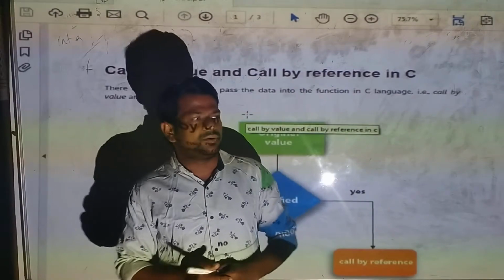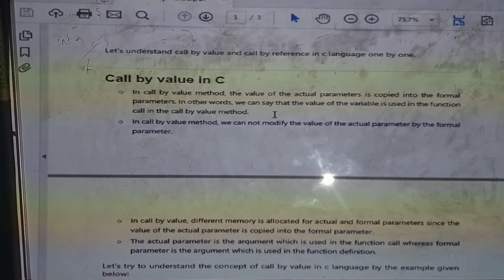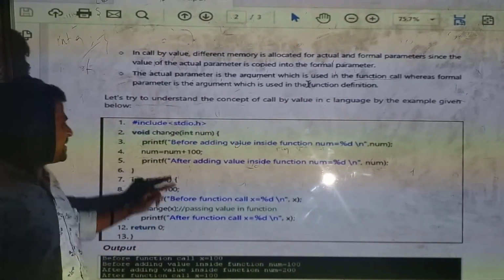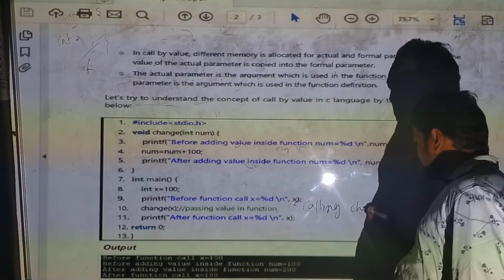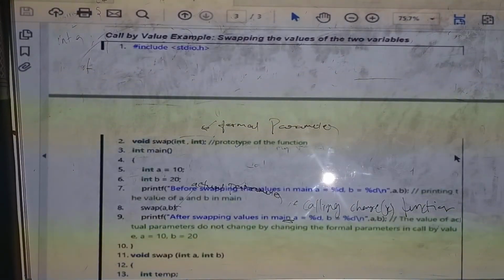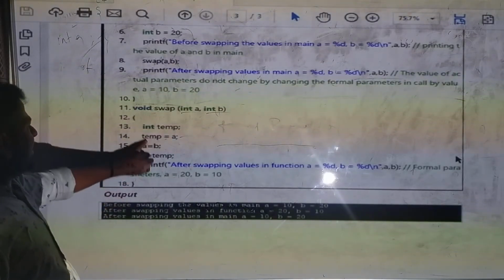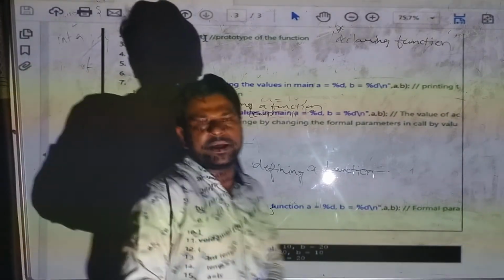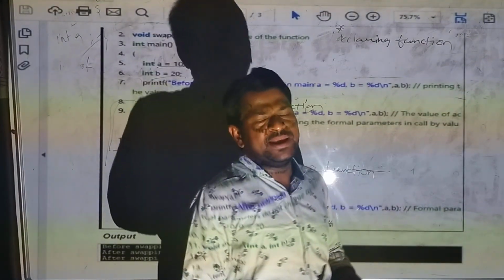call by value in c